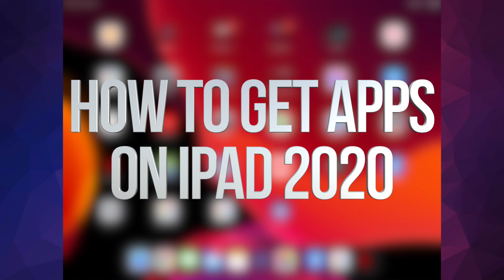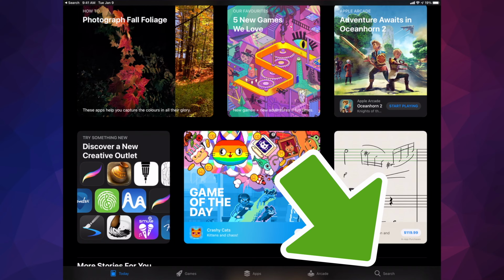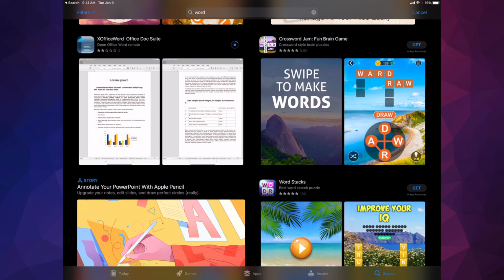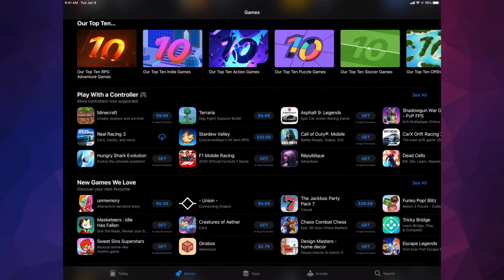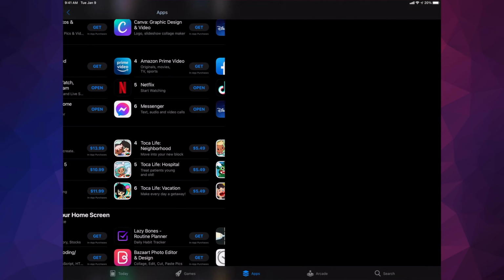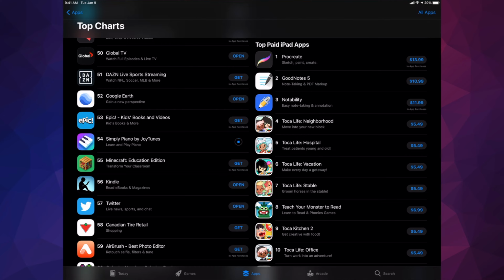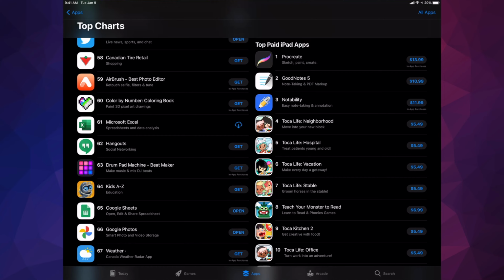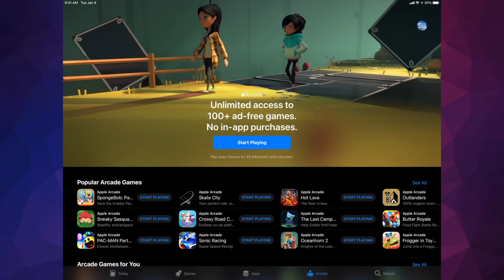How to Get Apps on iPad 2020 | iPad Air, iPad mini, iPad Pro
How to download & install apps on iPad